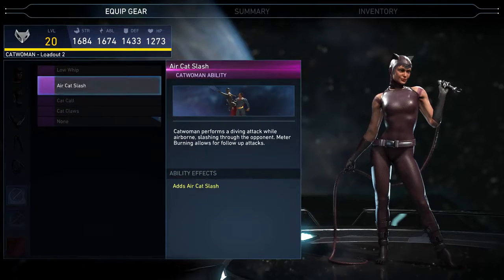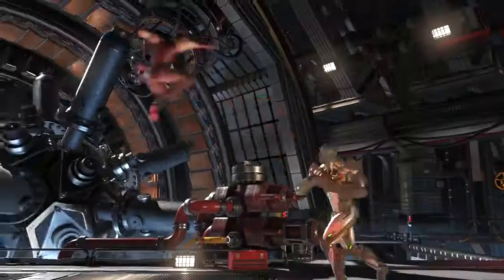Injustice 2 Your Battles Your Way Trailer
Customize your character any way you want. Every battle defines you on May 16, 2017,